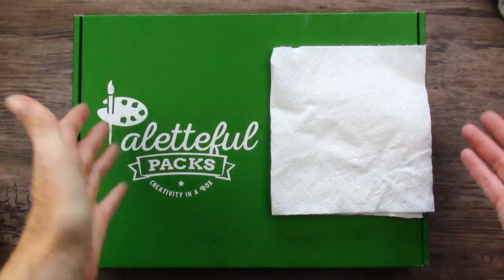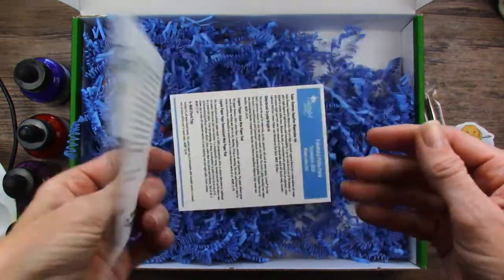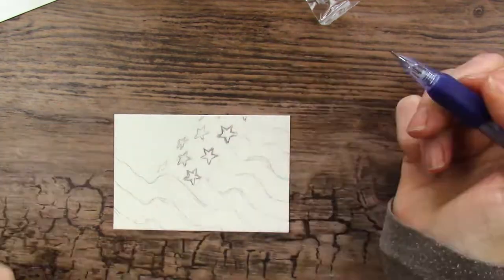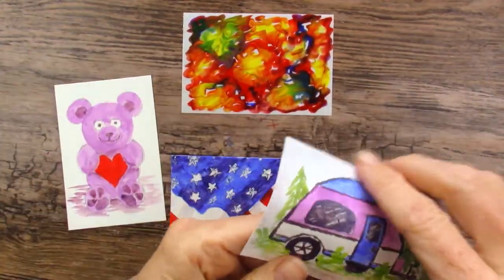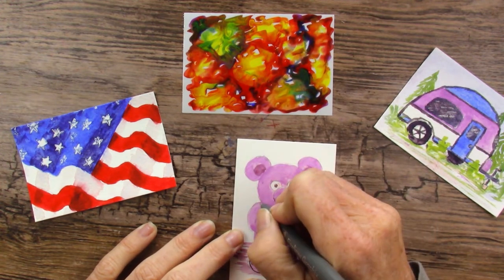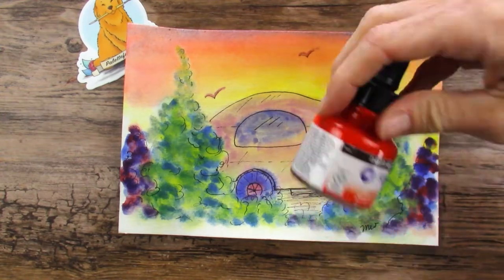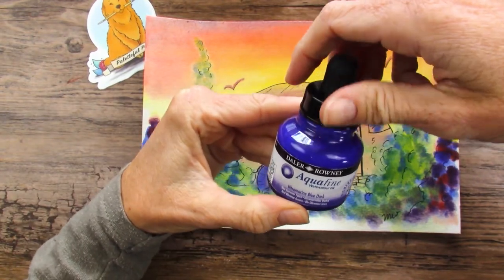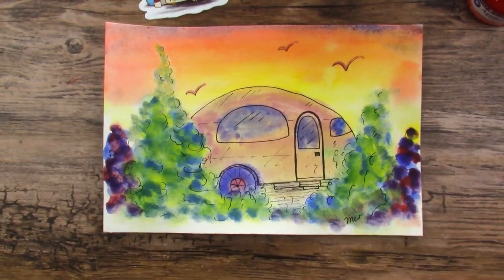Paletteful Packs September 2020! | Daler-Rowney Aquafine Watercolor Inks & Stonehenge Paper Samples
Let's open Paletteful Packs' September 2020 box and see what we can do with the supplies inside.  Anyone know how to use this ink 'cause I sure don't! Help!

Daler-Rowney Starter Set
Stonehenge Legion Paper Sampler Pads